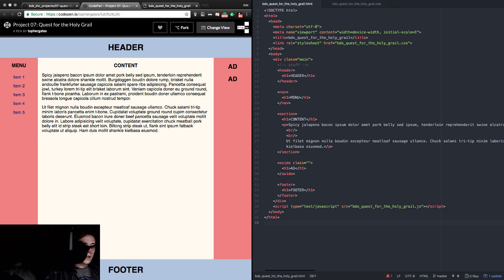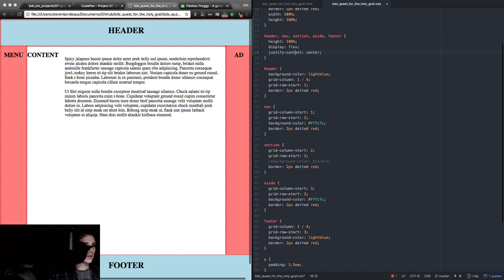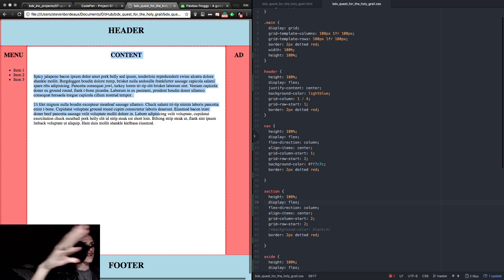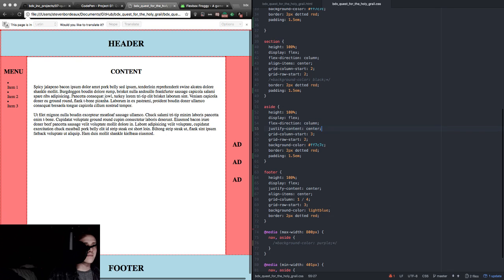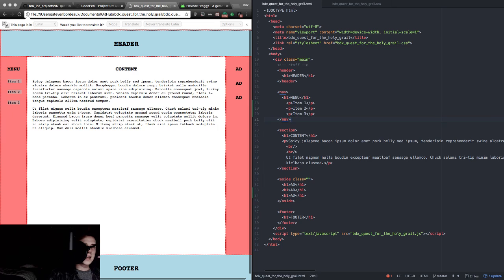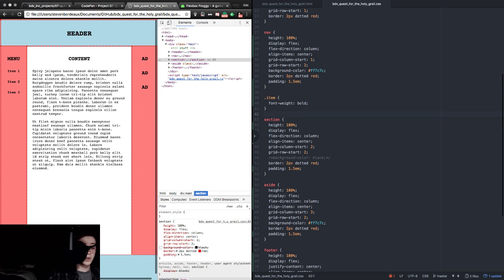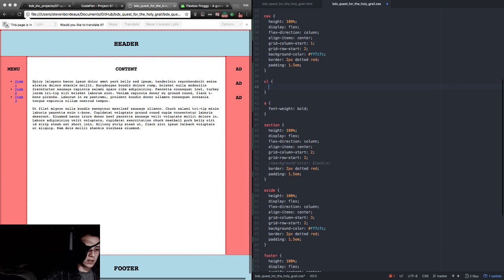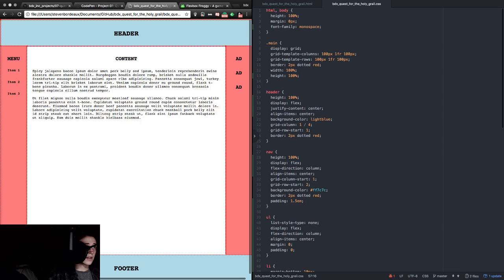Day 334 - Year of Streaming & Learning to Code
Quest for the Holy Grail